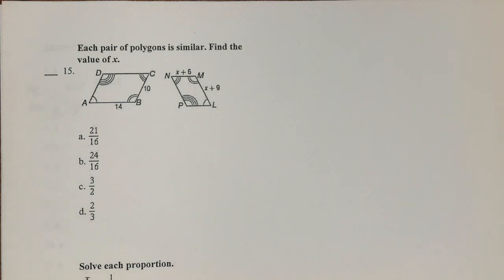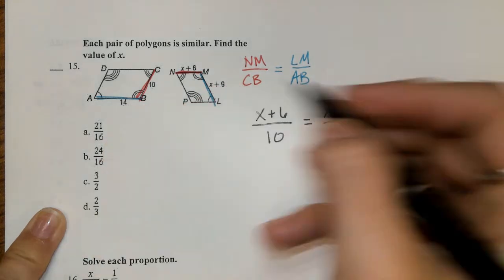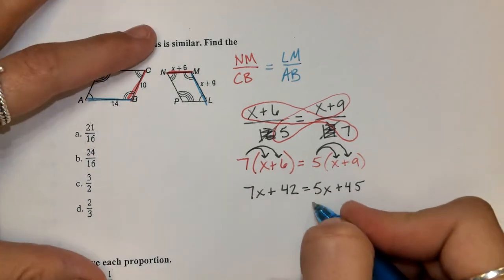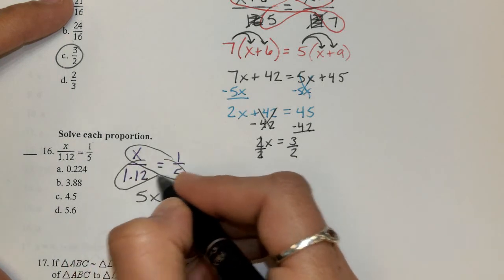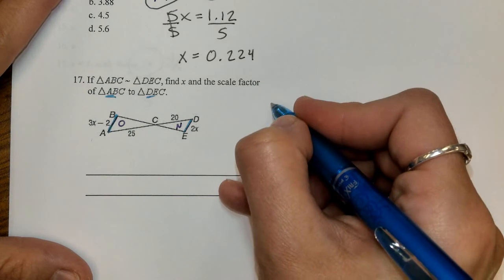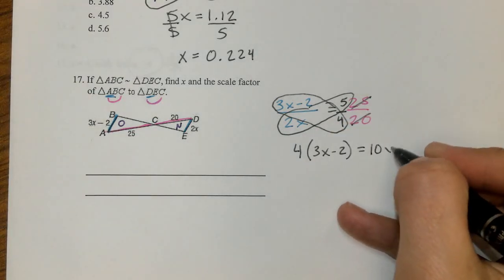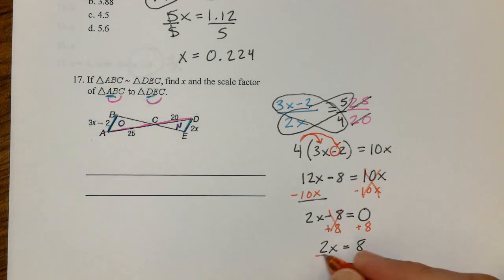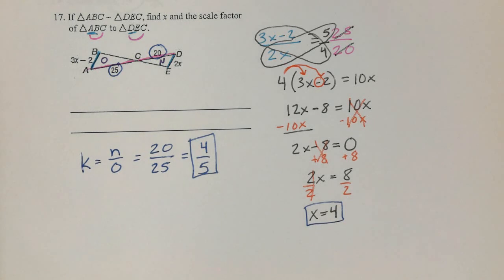Chapter 7 Review - Page 3